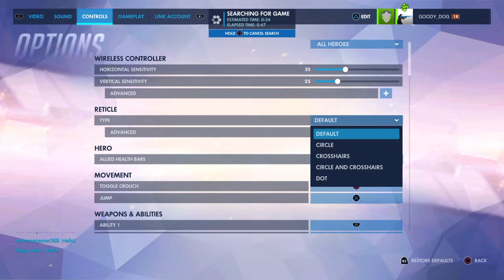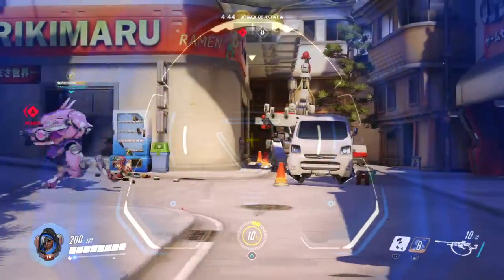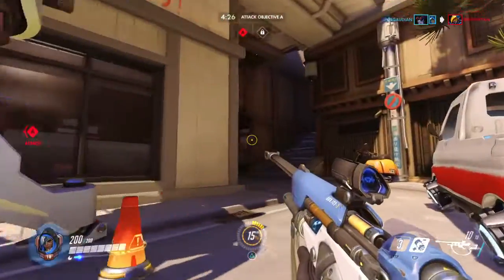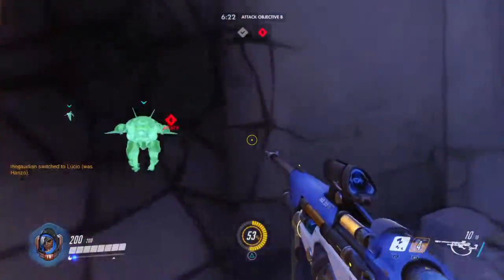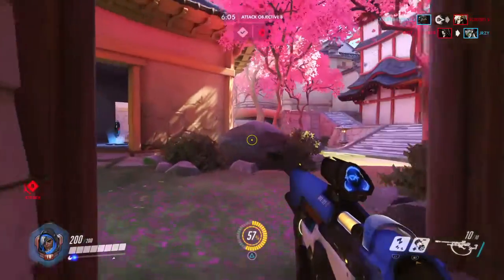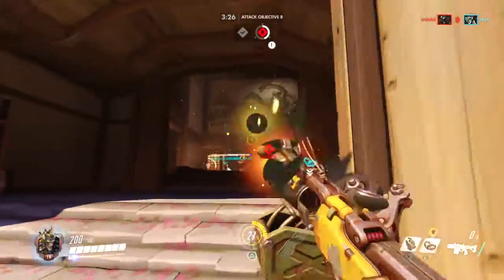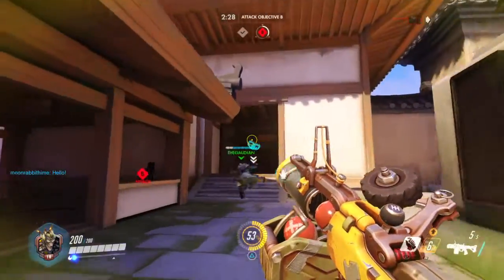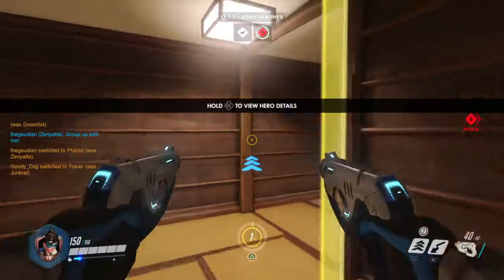Overwatch: Origins Edition Tips and Tricks with theguadian